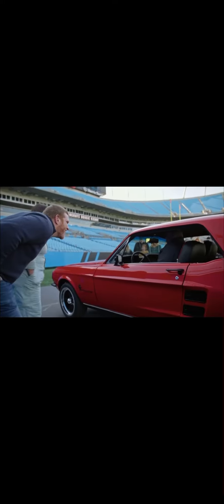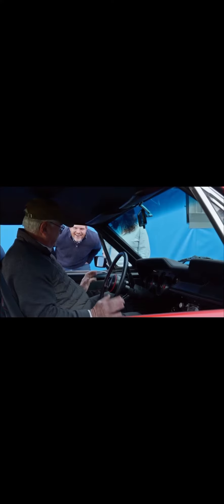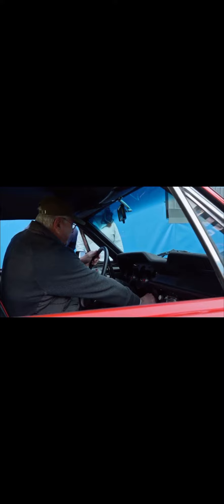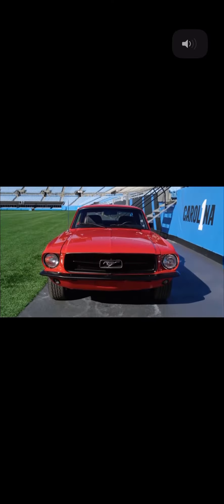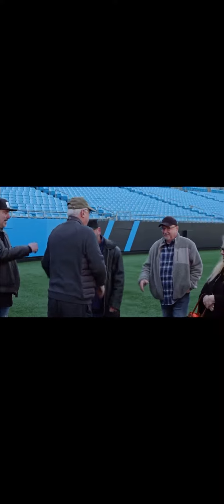July 4, 2022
My Dream Car 1967 Mustang reveal at the Bank of America stadium Charlotte N.C.